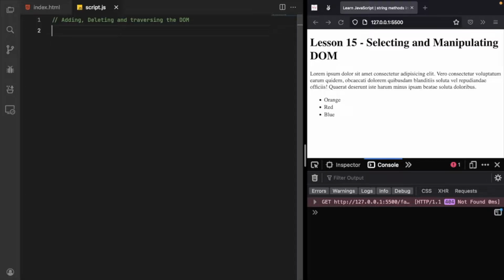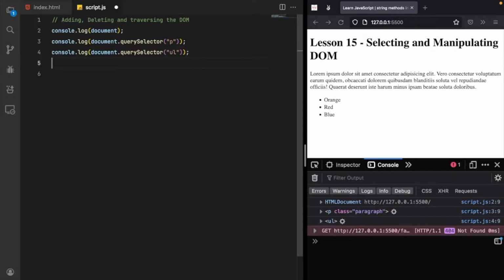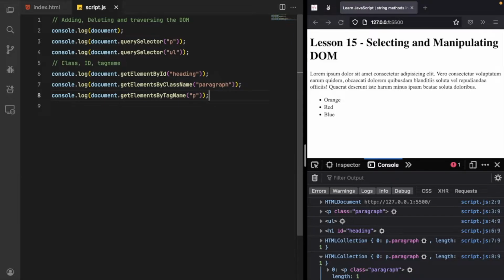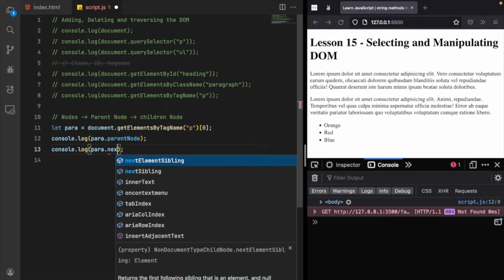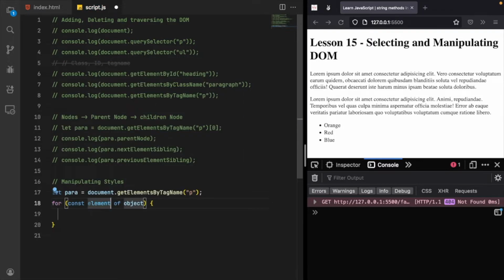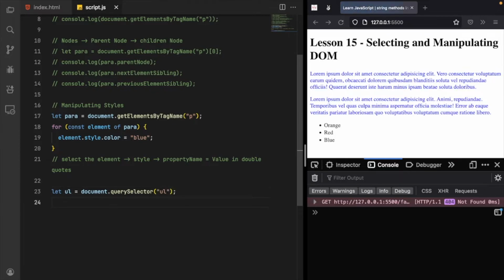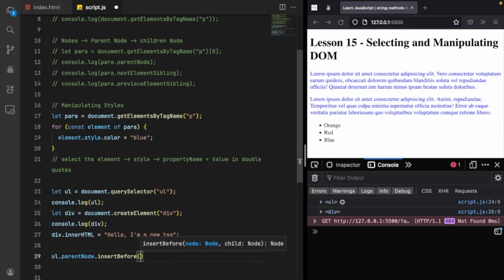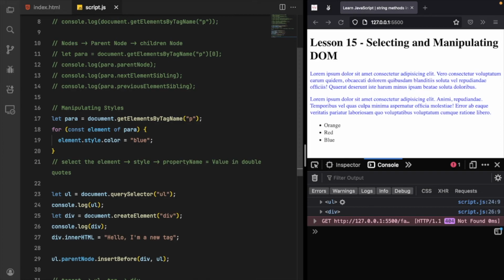Learn JavaScript - #15 Selecting, Manipulating the DOM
In this video,  I've explained how you can manipulate styles and traverse the DOM in JavaScript, if you've any doubts, drop them in the comment section below.